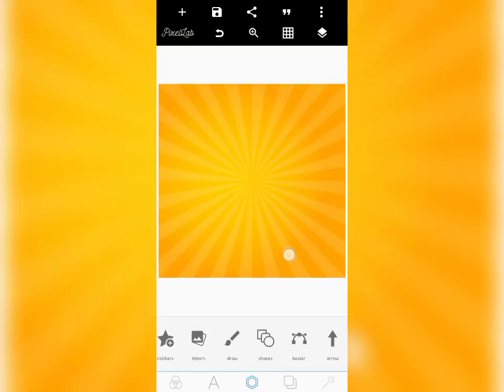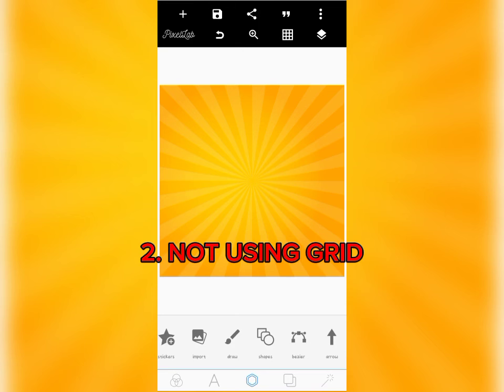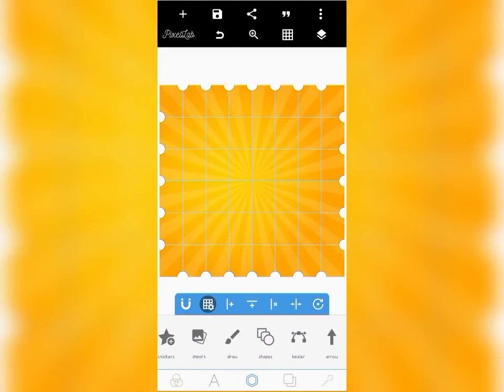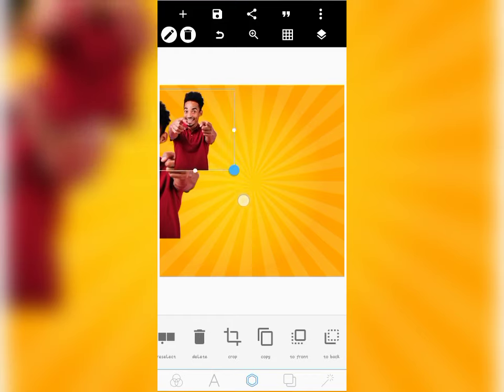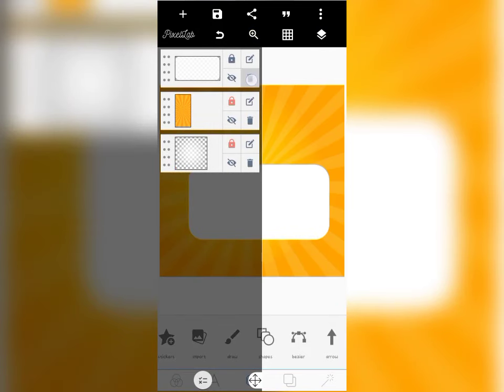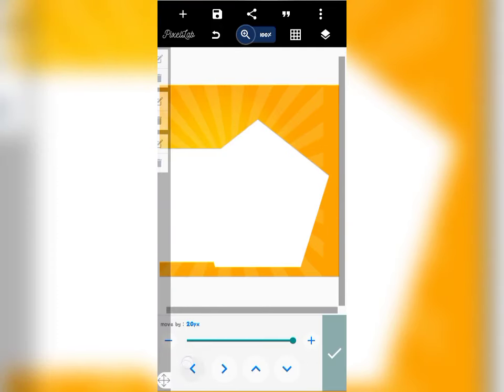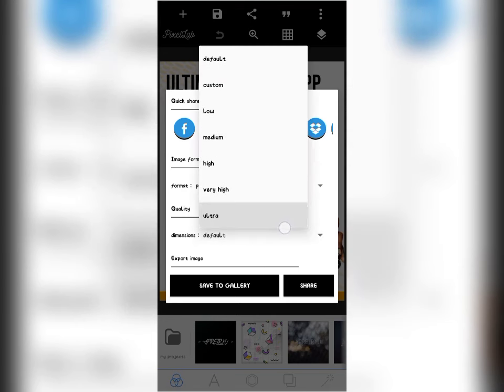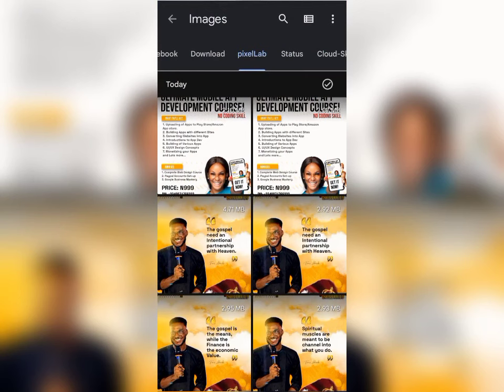6 Mistakes to avoid on PixelLab 🙀 | PixelLab Tutorial | PixelLab Tricks and Trips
Welcome to @uniquestudeos
You will be learning 6 Errors you should always avoid in PixelLab which others may not tell you.